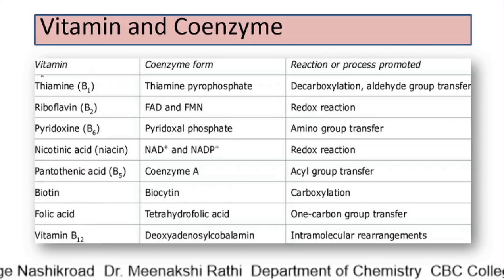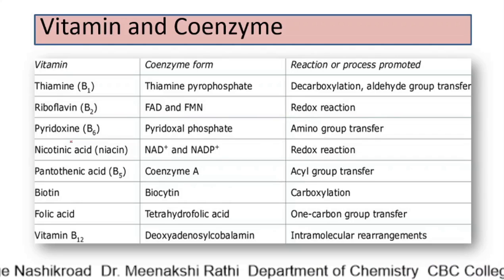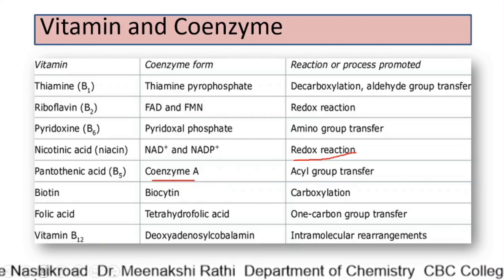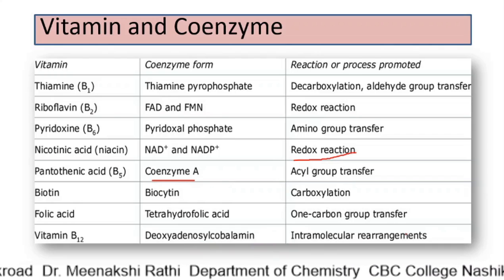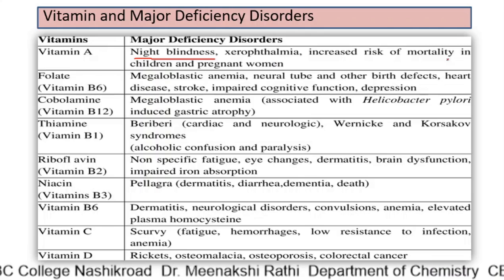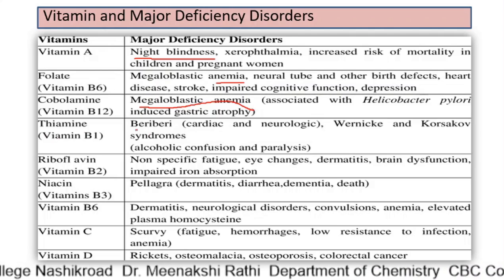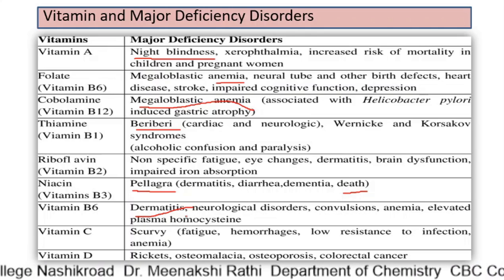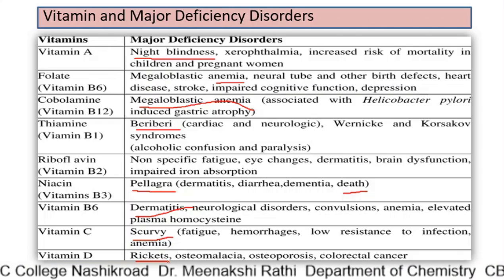5 . Coenzyme and Deficiency Disorders of Vitamins